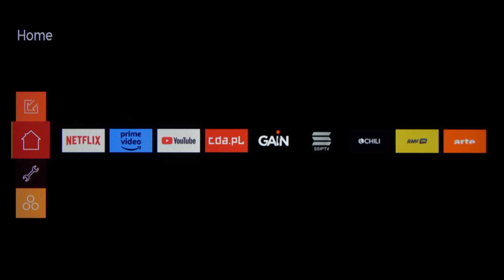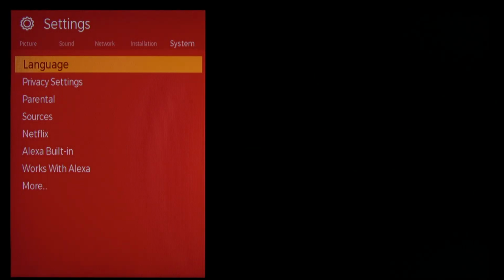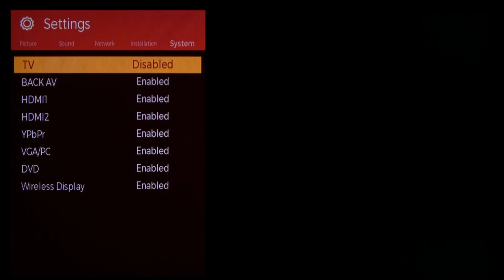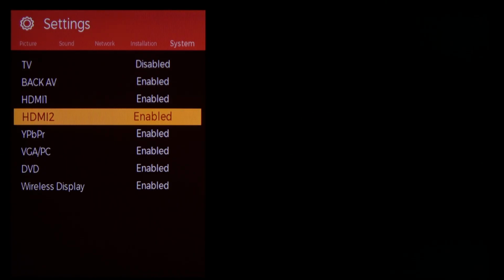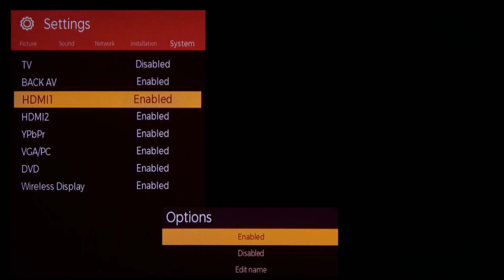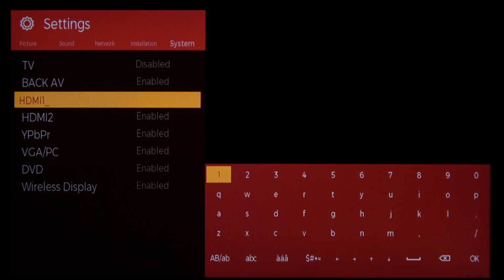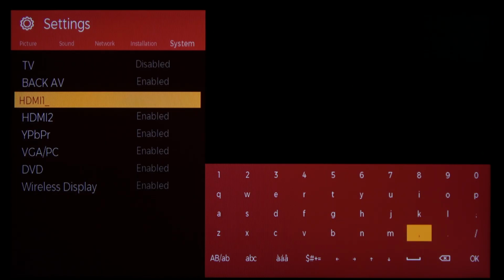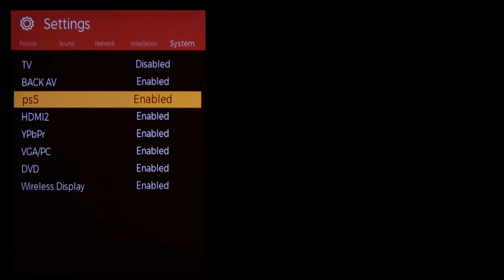TELEFUNKEN XH24J501 – How to Rename Inputs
Learn how to rename inputs on your TELEFUNKEN XH24J501 TV step by step. In this short video we show how to label HDMI ports and other sources so you can identify devices like PS5, Xbox, or Blu-ray at a glance. You’ll open the Home screen, go to Settings → System → Sources, select the external source (for example HDMI 1 or HDMI 2), choose Edit name, type your custom label and press OK to save. These easy steps make switching between devices faster and keep your TV setup organized and clear.